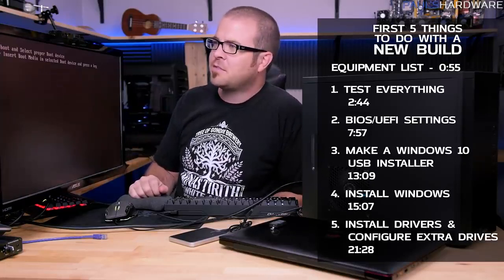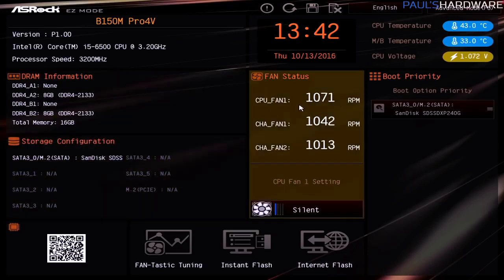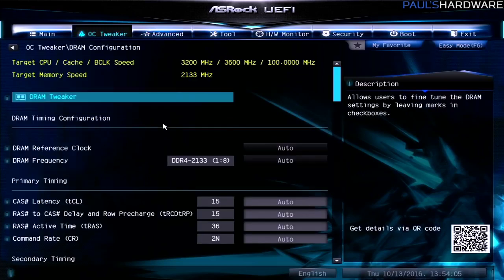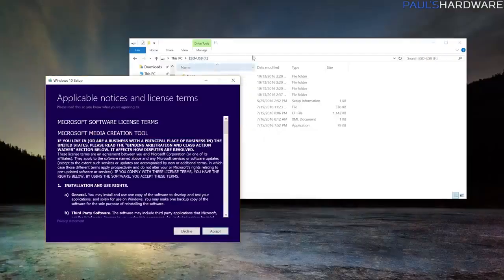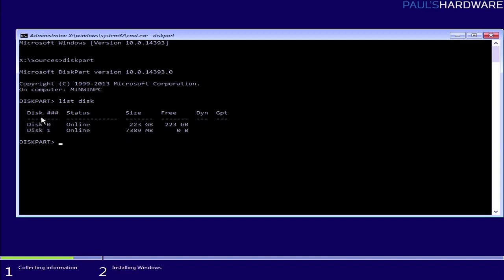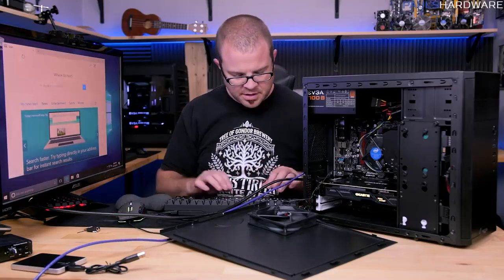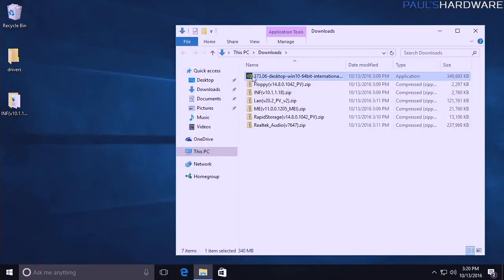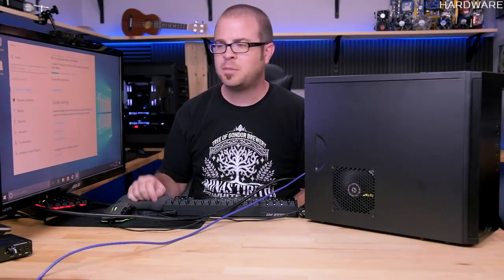Things to Do with a New PC Build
The First 5 things to with the New PC Build.